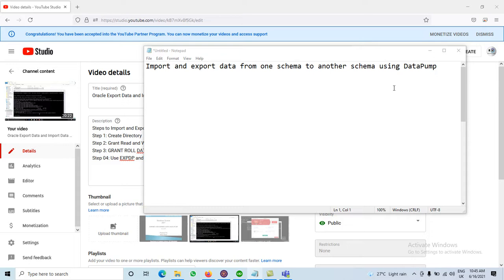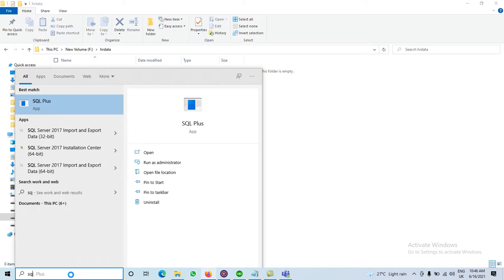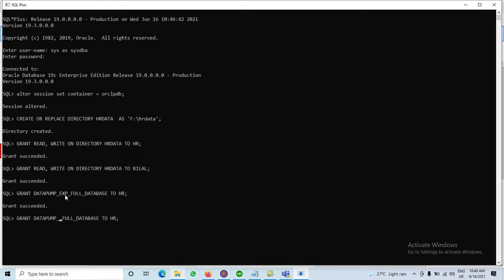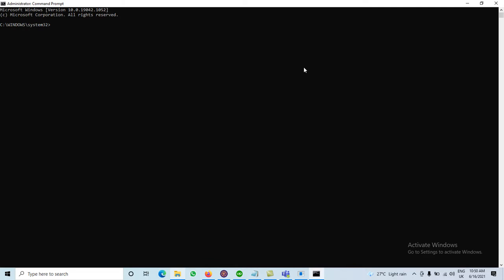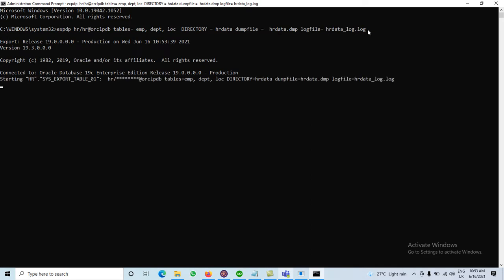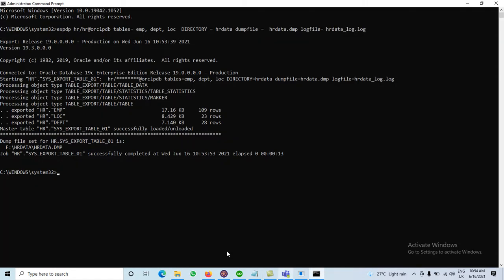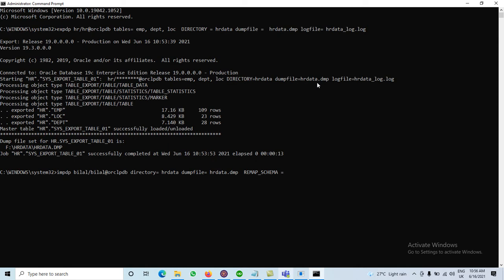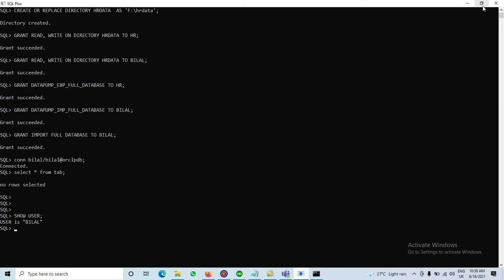Import Data From One Schema to Another Schema Using Data Pump || REMAP_SCHEMA in Oracle Data Pump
Step i: create directory
Enter user-name: sys as sysdba
Enter password:

alter session set container = orclpdb;

CREATE OR REPLACE DIRECTORY HRDATA  AS 'F:\hrdata';

GRANT READ, WRITE ON DIRECTORY HRDATA TO HR;

GRANT READ, WRITE ON DIRECTORY HRDATA TO BILAL;

GRANT DATAPUMP_EXP_FULL_DATABASE TO HR;

GRANT DATAPUMP_IMP_FULL_DATABASE TO BILAL;

GRANT IMPORT FULL DATABASE TO BILAL;

IN Cmd write the following:
expdp hr/hr@orclpdb tables= emp, dept, loc  DIRECTORY = hrdata dumpfile =  hrdata.dmp logfile= hrdata_log.log

impdp bilal/bilal@orclpdb directory= hrdata dumpfile= hrdata.dmp  REMAP_SCHEMA = HR:BILAL